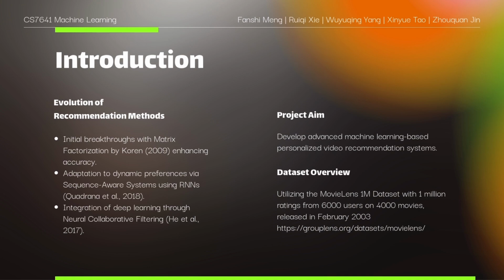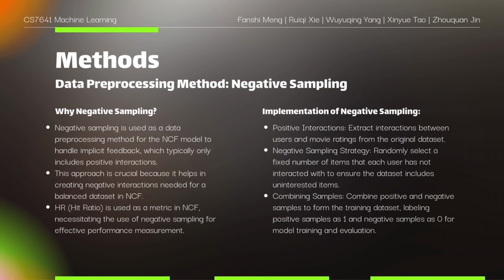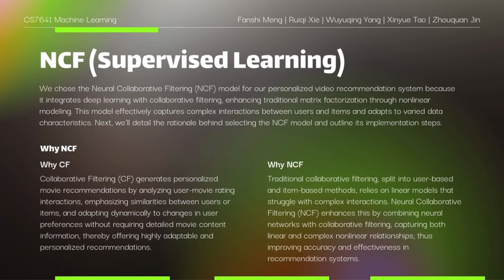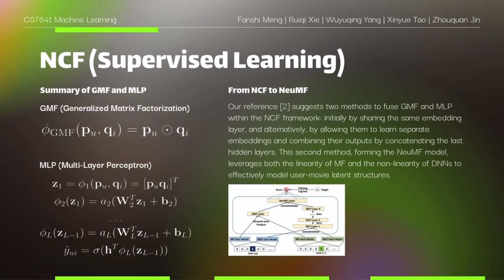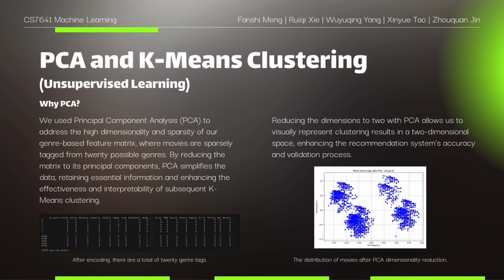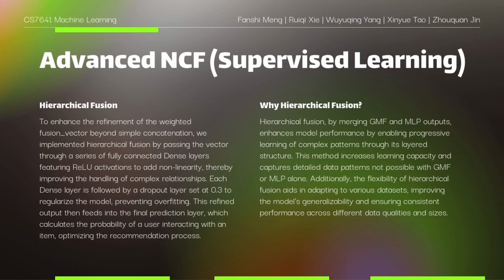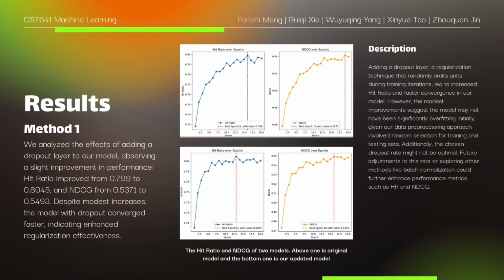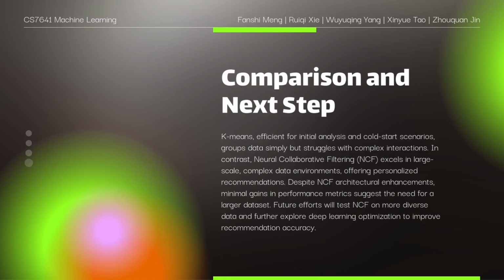CS7641 Group 61 Final Presentation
Personalized Video Recommendation System
Member: Fanshi Meng | Ruiqi Xie | Wuyuqing Yang | Xinyue Tao | Zhouquan Jin